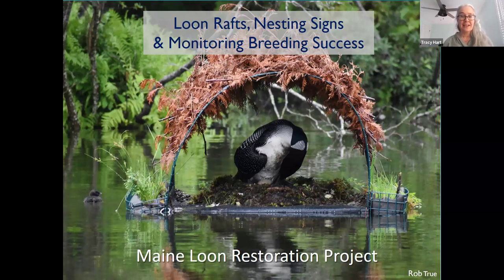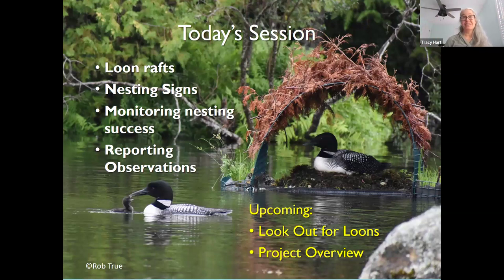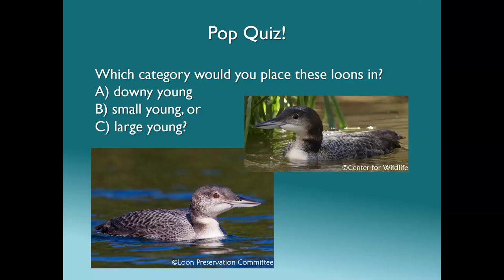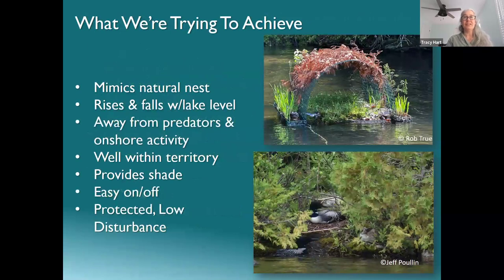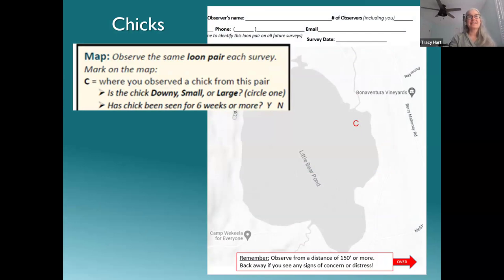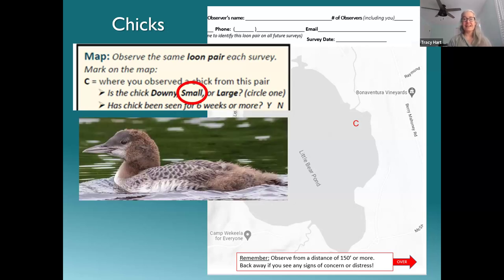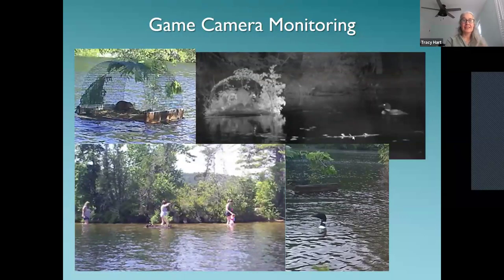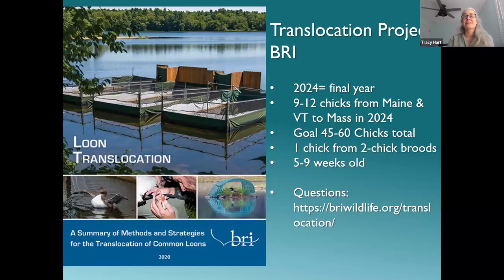Check In and Refresher Training for Past Participants in the Loon Nesting Raft Program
March 20, 2024: Check In and Refresher Training for Past Participants in the Loon Nesting Raft Program